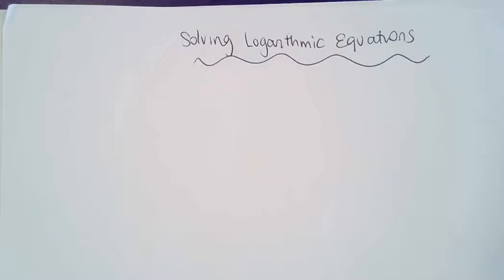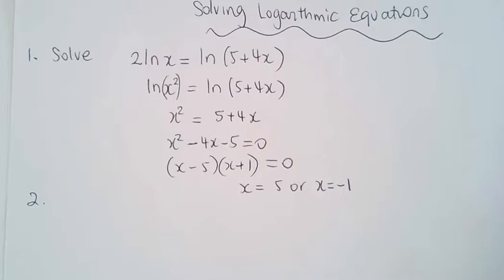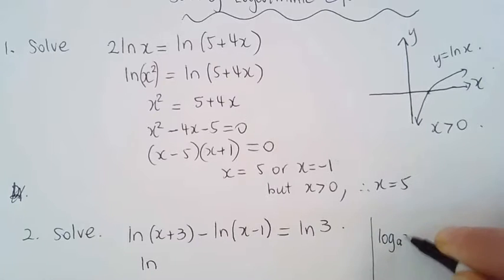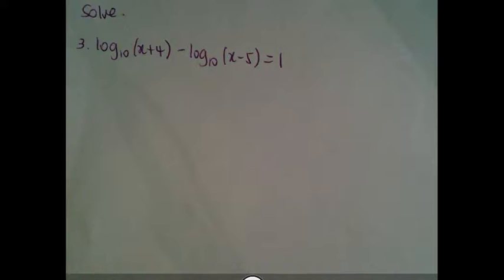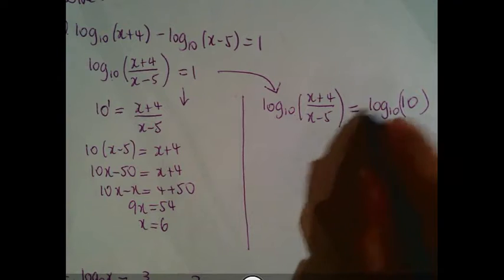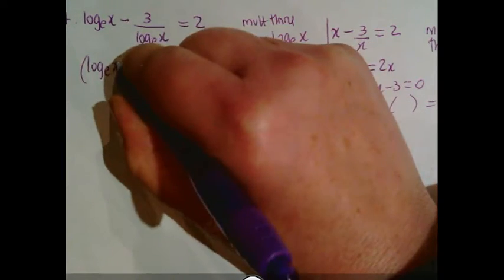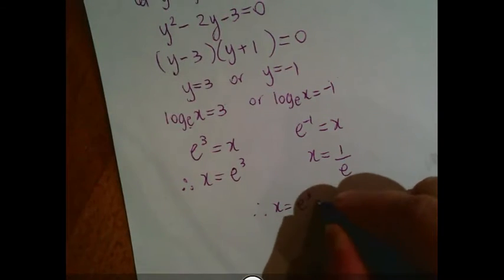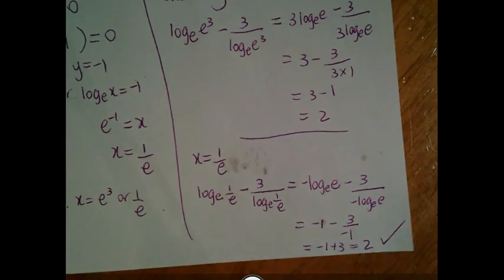Solving Logarithmic Equations